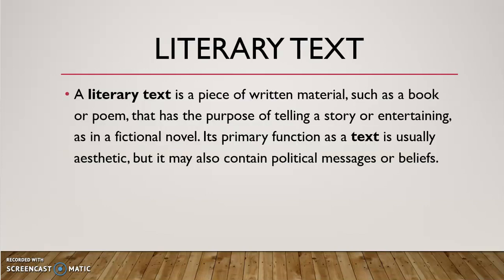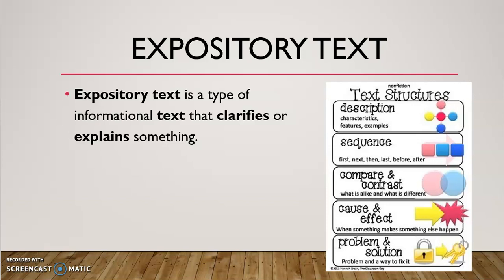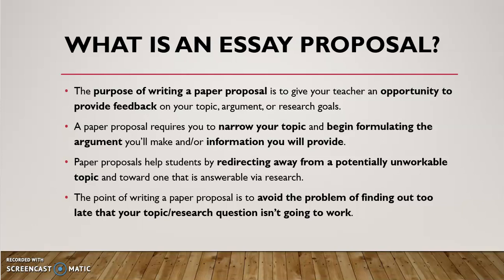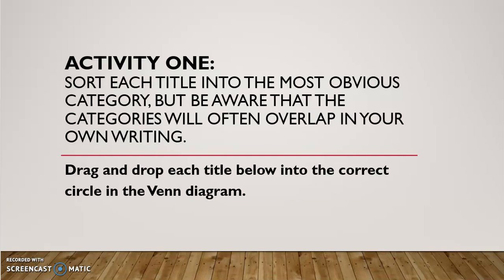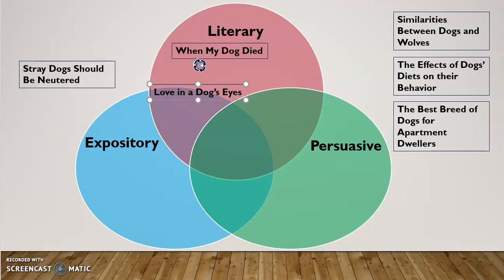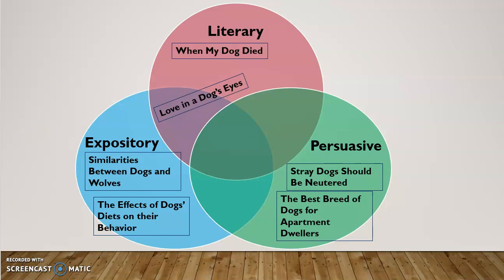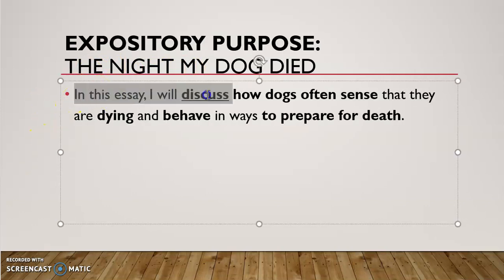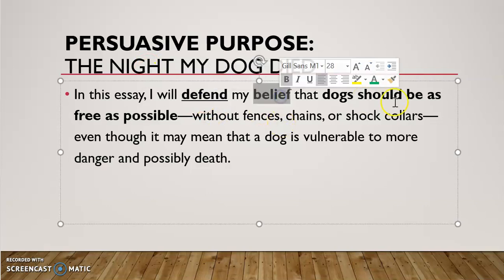Lesson 2: Making Decisions Based on Audience and Purpose (Part 1 of 2)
This video reviews three genres of writing: literary, expository, and persuasive and explains the differences between them. This video demonstrates how titles help readers discern writing genre and sorts various different titles between each writing genre. It also discusses what an essay proposal is and the purpose of writing essay proposals. The video demonstrates the differences in each essay proposal based on its genre by crafting a proposal for each genre from the same essay topic.